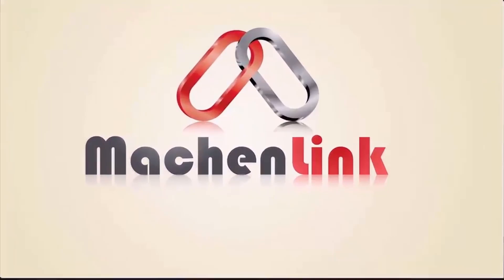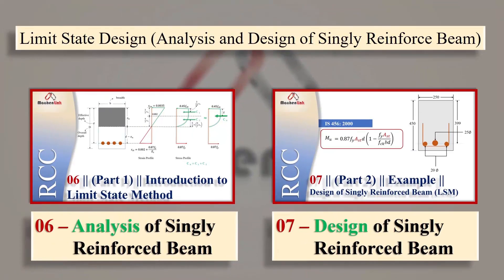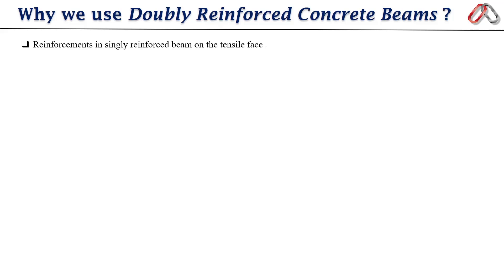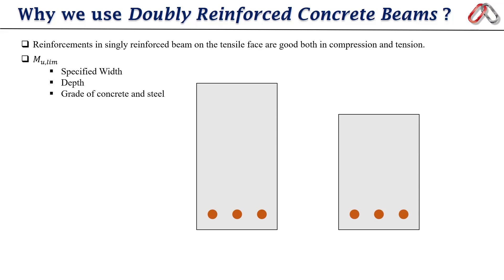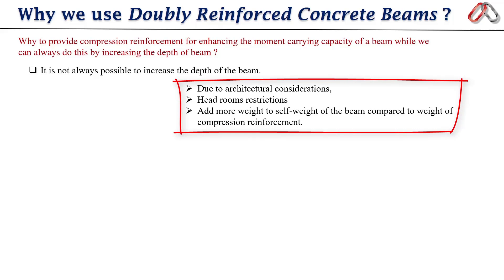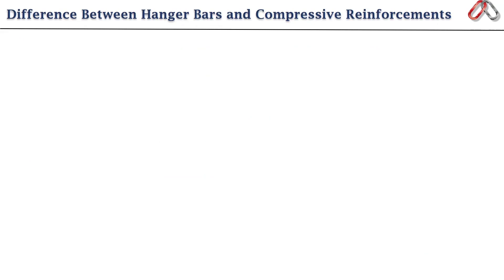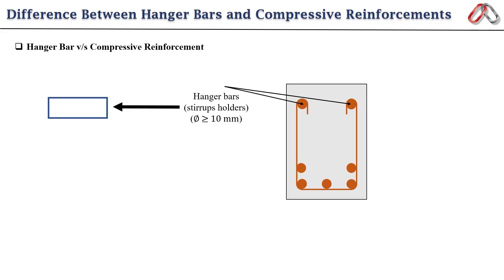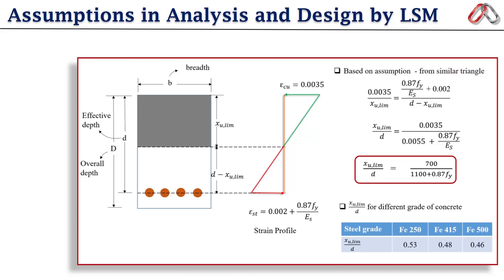Analysis of Doubly Reinforced Beam || Reinforced cement concrete (IS 456)